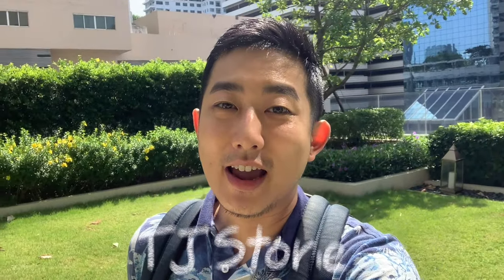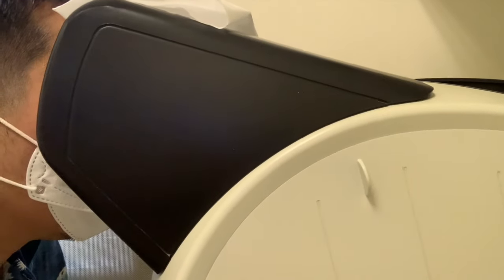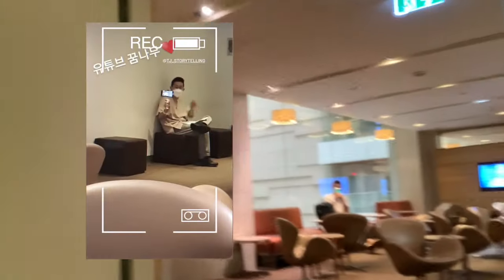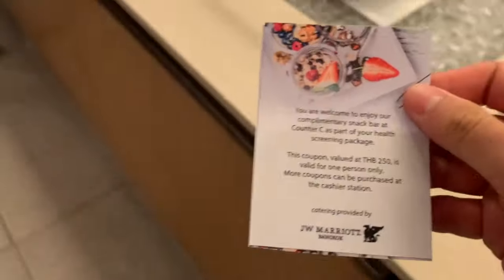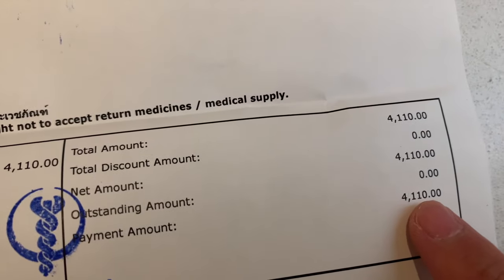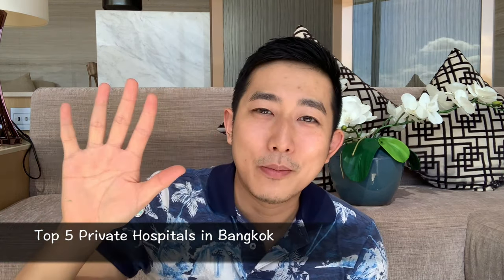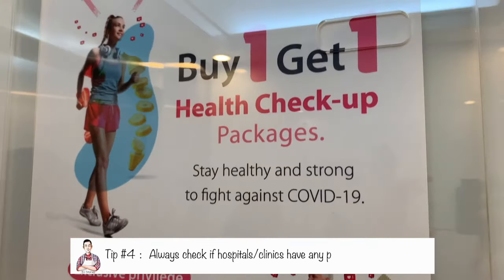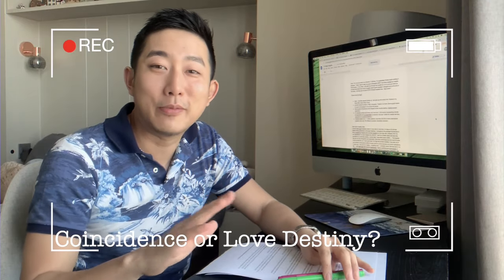Health Check at Bangkok’s BEST hospital (Top 5 Hospitals & Save Money Tips) โรงพยาบาลที่ดีที่สุด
Bangkok is a top medical tourism destination, I want to give you a tour of Thailand’s BEST hospital as I get my health check at Bumrungrad hospital.  Also share with you Top 5 Private Hospital in Bangkok List and 5 Tips to help you save money when you visit them :)

สวัสดีครับ ผมทีเจ เป็นชาวเกาหลีอินเตอร์ที่อาศัยอยู่ที่กรุงเทพฯ คลิปนี้จะพาทุกคนไปปตรวจสุขภาพด้วยกันที่โรงพยาบาลที่ดีที่สุดในกรุงเทพฯกันครับ รวมทั้งแชร์ทิปดีๆในการประหยัดค่ารักษาพยาบาลด้วยครับ อย่าลืมกดไลค์ กดติดตามช่องของผมและอินสตาแกรมของผมได้นะครับ @TJ_Storytelling

0:00 - Intro / บทนำ
0:47 - Arrived at Bumrungrad Hospital / ถึงที่โรงพยาบาลบำรุงราษฎร์​
1:18 - Registration / ลงทะเบียน
2:30 - Health Check Exam Starts / เริ่มตรวจสุขภาพ
3:50 - Bumrungrad Introduction / แนะนำโรงพยาบาลบำรุงราษฎร์​
4:52 - Why is Thailand a top medical tourism destination? / ทำไมประเทศไทยถึงดังเรื่องการท่องเที่ยวทางการแพทย์
6:45 - Mini Hospital Mukbang / โชว์กินที่โรงพยาบาล
7:15 - The Results / ผลตรวจ
8:45 - How much did I pay for today's health check? / ค่าใช้จ่ายในการตรวจสุขภาพ
9:28 - About medical insurance in Thailand / ประกันสุขภาพในไทย
10:28 - My experience with the U.S. health system / ประสบการ์ณการหาหมอในอเมริกา
11:19 - Top 5 Private Hospitals in Bangkok / โรงพยาบาลเอกชนที่ดีที่สุดในกรุงเทพฯ 5 อันดับ
11:35 - The real costs of going to private hospitals in Bangkok / ค่ารักษาในโรงพยาบาลเอกชนในกรุงเทพฯ
12:29 - 5 Tips to help you save money :) & 2 clinic recommendations / ทิปในการประหยักค่าใช้จ่าย และคลินิกที่อยากแนะนำ
14:43 - Hopes for my YouTube Channel / เป้าหมายของช่องยูทูปของผม
15:26 - Bonus (Nerd inside me / Coincidence or Love Destiny?) / โบนัส (เข้าสู่โหมดเนิร์ด / บังเอิญหรือพรหมลิขิต?)

Prevention is the BEST and Cheapest Medicine, BETTER than cure.
Please eat healthy, exercise more and wish you all good health!

Shot on iPhone10 xs max / Edited on Final Cut Pro

ขอให้มีสุขภาพที่ดีนะครับ

TJ-